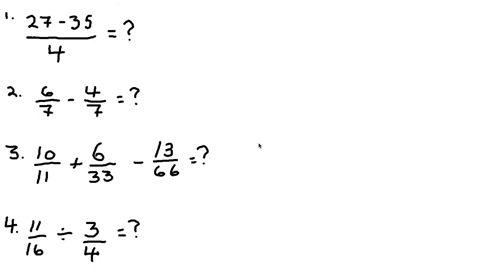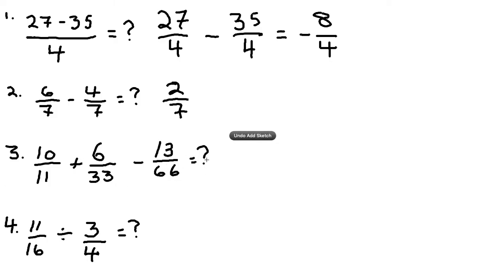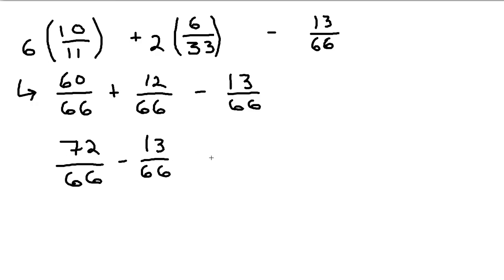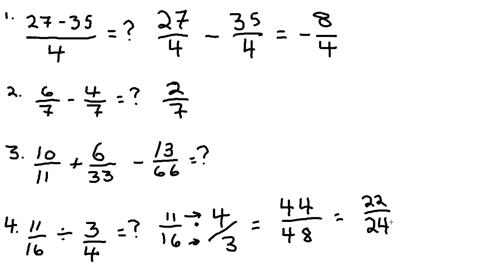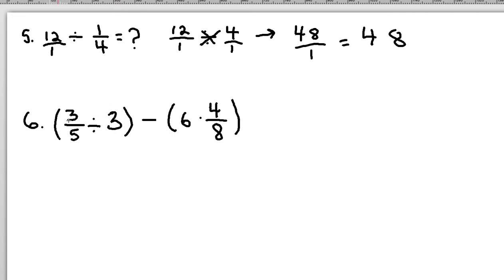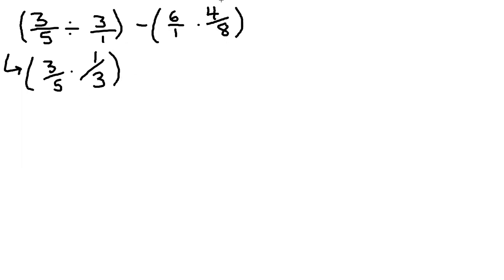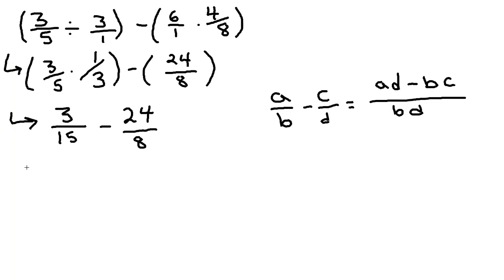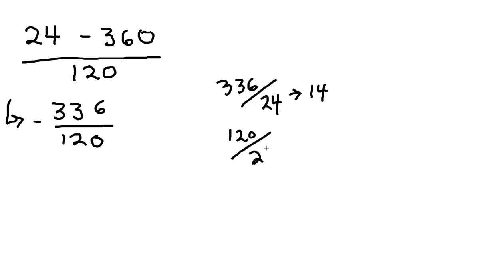College Algebra - Properties of Fractions Review (Part 2)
In this video we work through several problems using the principles that govern the properties of fractions.